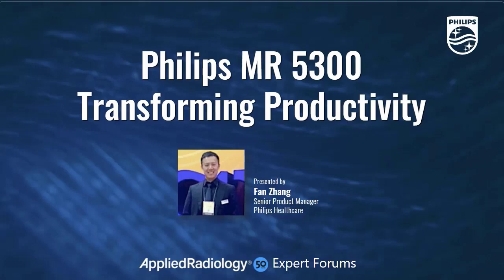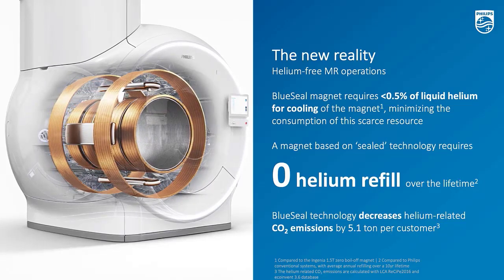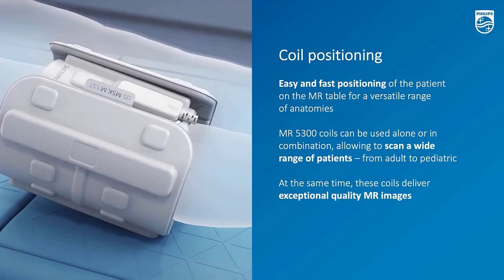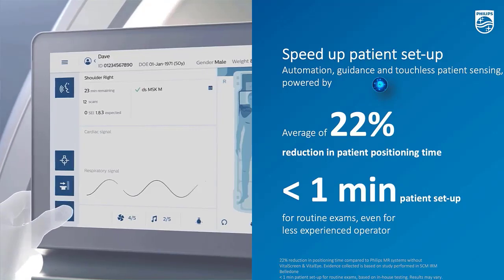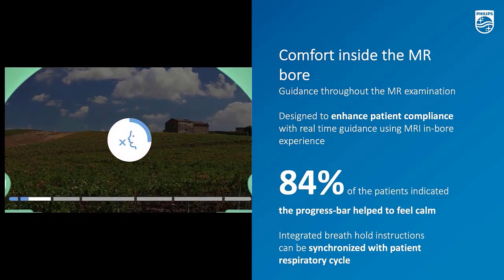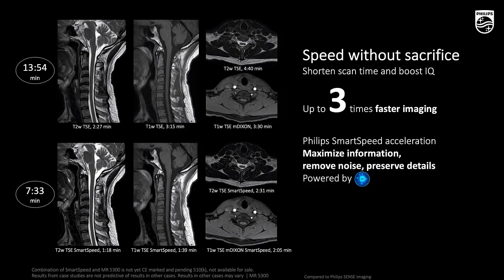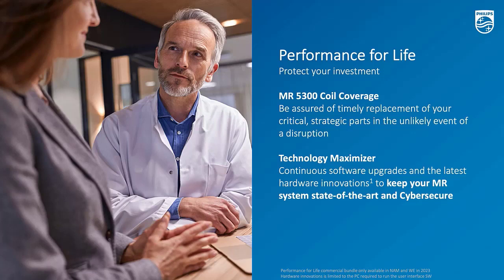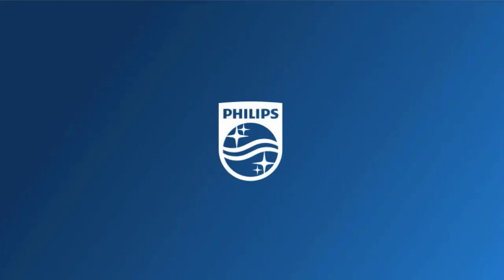Transform MR productivity with MR 5300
In this webinar, Fan Zhang, a Senior Product Manager at Philips will share details about the Philips MR 5300, our third system powered by Philips' exclusive BlueSeal magnet for helium. You will learn the benefits of having a helium-free MR system with AI-driven technologies that give you the power to achieve automated patient-centric workflow, high quality diagnostic imaging, ultra-fast exams, and a predictable total cost of ownership. -free operations.